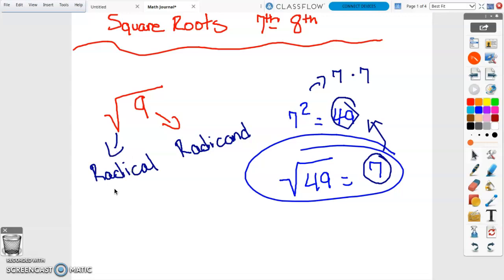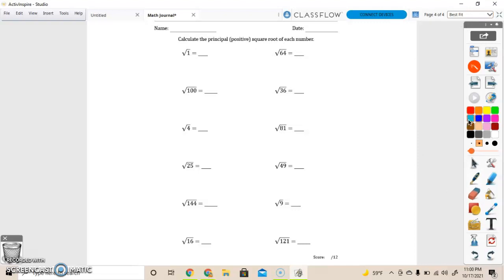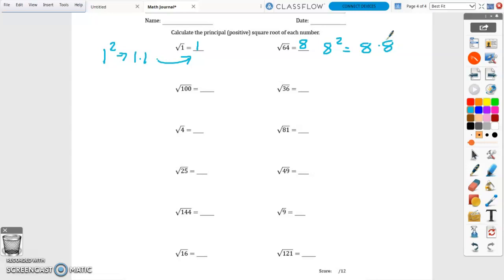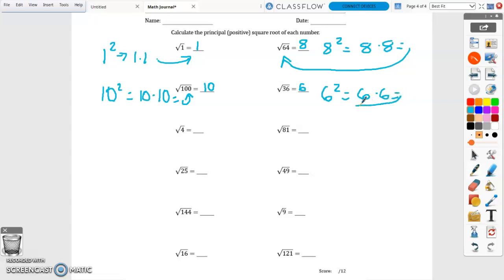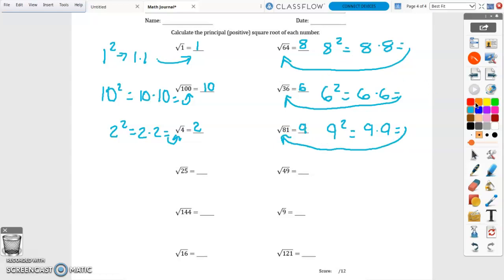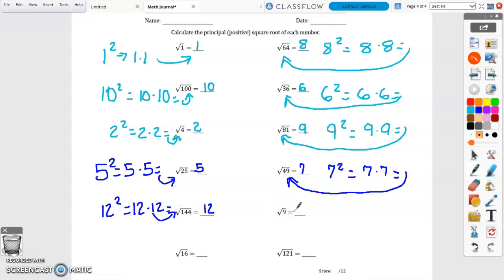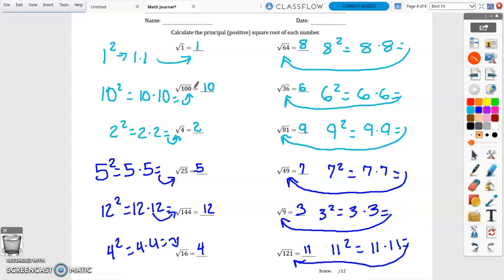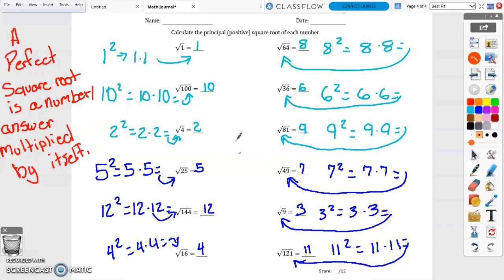Square Roots Part 2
Hello Everyone! Here is the 2nd part for Square Roots or Roots & Radicals. I use
for my calculator. Thank you & peace!